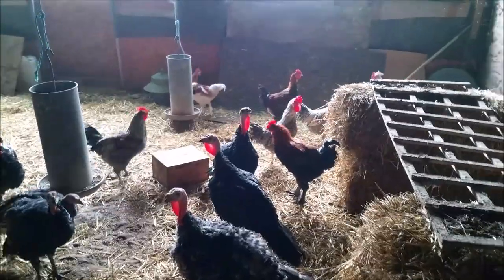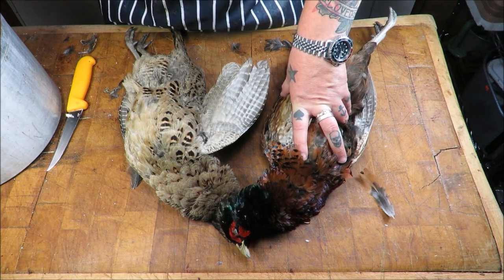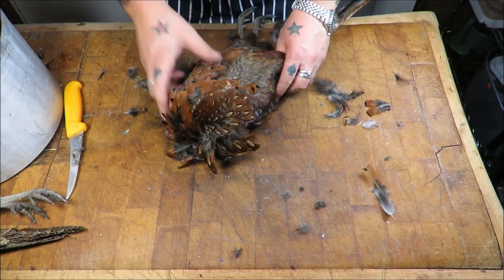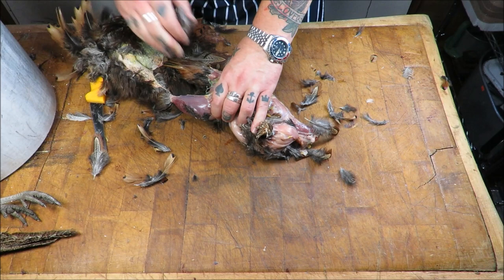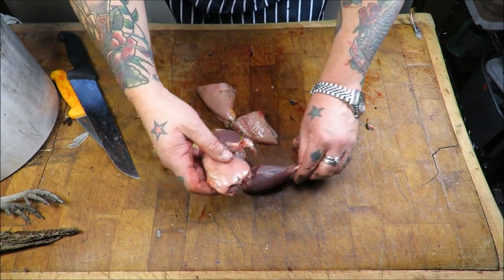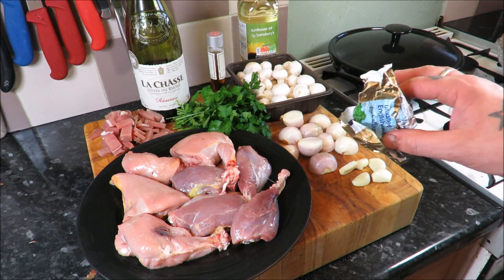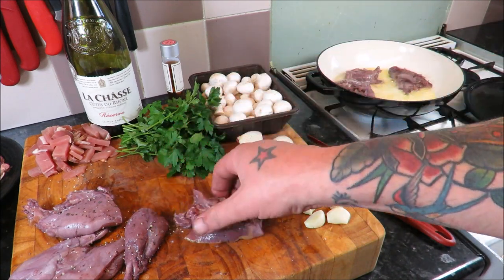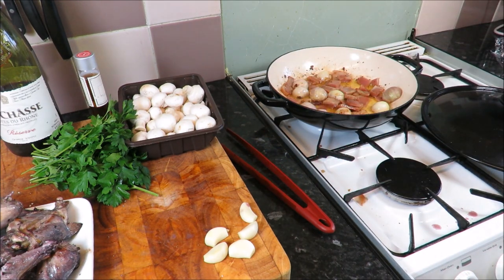Pheasant Au Vin.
How To Prepare And Cook A Pheasant.
In this video i show how to skin, gut and portion a pheasant ,then cook Pheasant Au Vin, A riff on the classic french dish, Coq Au Vin.
This is  a match made in heaven, and works incredibly well with a pheasant. showing the whole process from field to fork, the pheasants are from a shoot i beat on, for my Game keeper mate Coops.